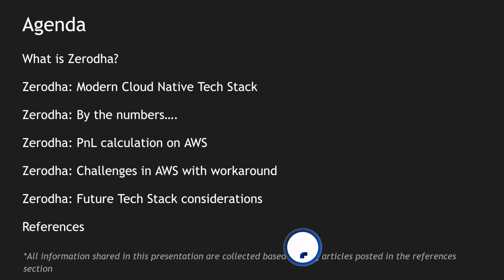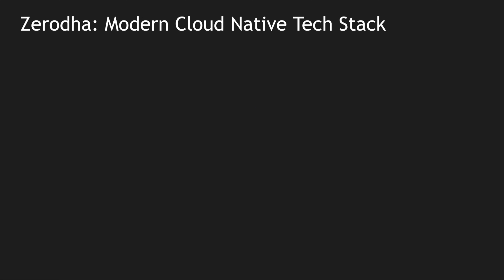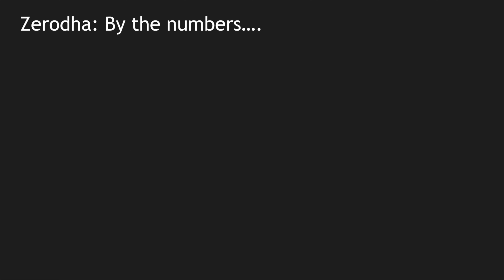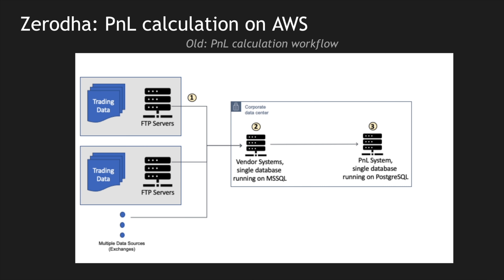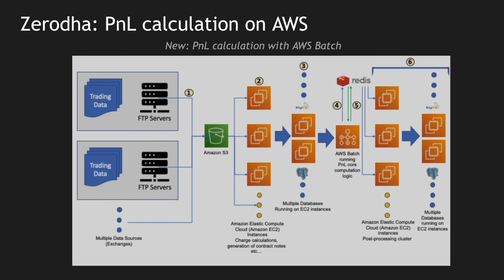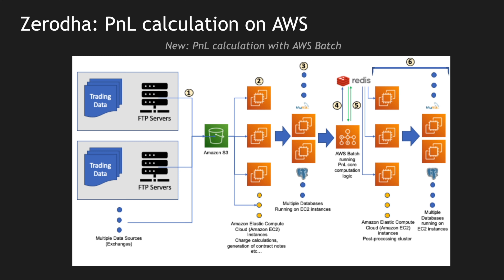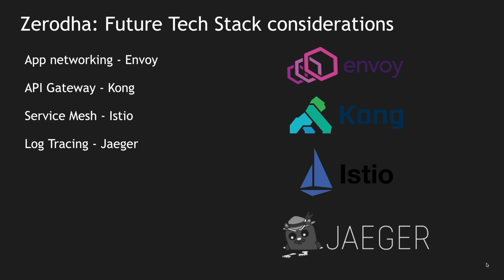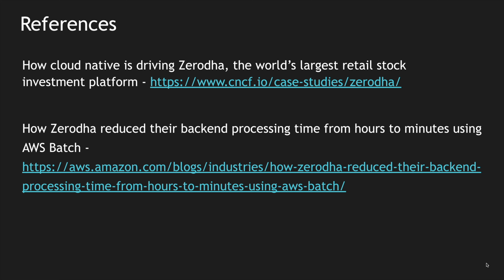Zerodha: Cloud Native Case Study | Zerodha on AWS | Tech Primers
This video covers Zerodha's cloud native tech stack and usage of AWS in their PnL Calculation application

📌 Chapter Timestamps
00:00 - Agenda
01:13 - What is Zerodha?
01:54 - Modern Cloud Native Tech Stack
03:34 - Scale of Zerodha
04:20 - PnL calculation on AWS
08:44 - Challenges in AWS with workaround
10:38 - Future Tech Stack considerations
12:00 - References

📌 Reference Links
🔗 How cloud native is driving Zerodha, the world’s largest retail stock investment platform
🔗 How Zerodha reduced their backend processing time from hours to minutes using AWS Batch